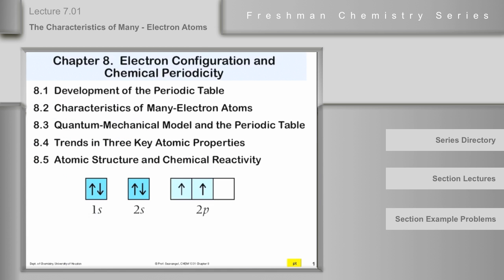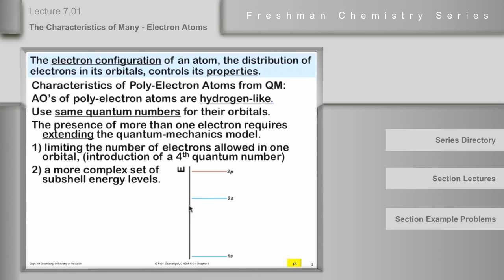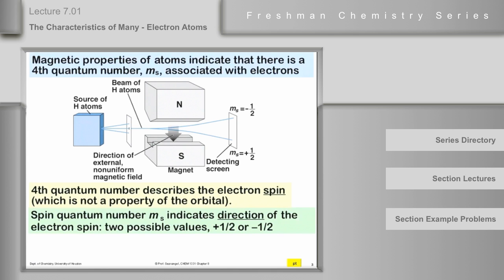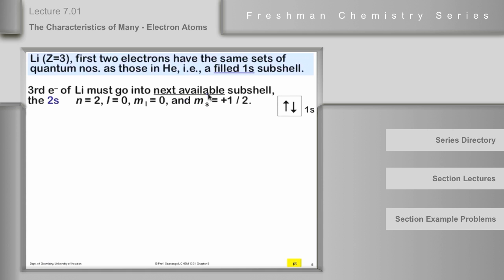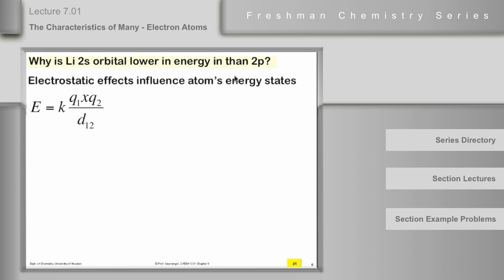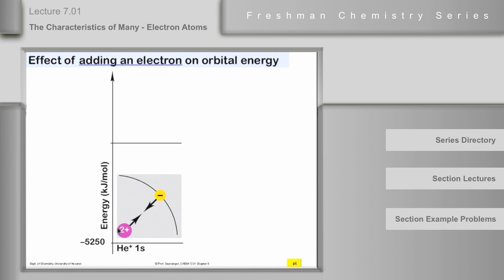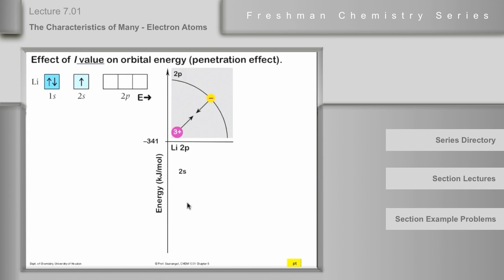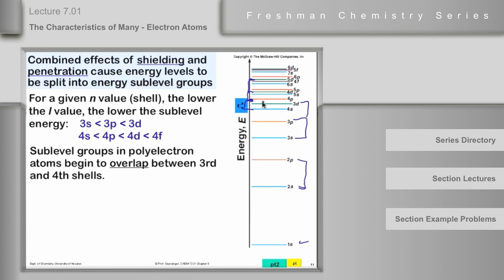Chemistry Help Lecture 7.01: Characteristics of Many - Electron Atoms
In this Chemistry Help Lecture video, Professor Geanangel discusses the electron spin quantum number, the Exclusion Principle, electrostatic effects and energy-level splitting, the effect of nuclear charge on orbital energy, the effect of electron repulsions on orbital energy, and the effect of orbital shape on orbital energy.